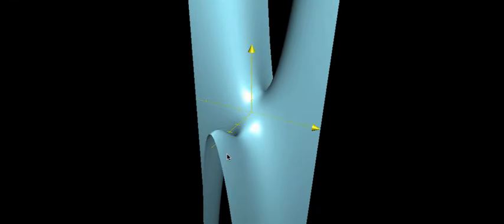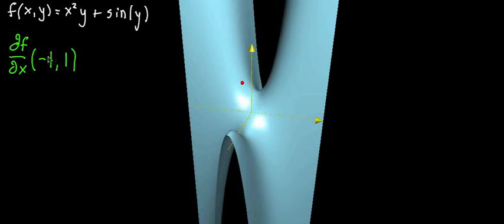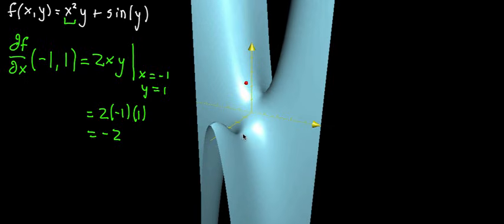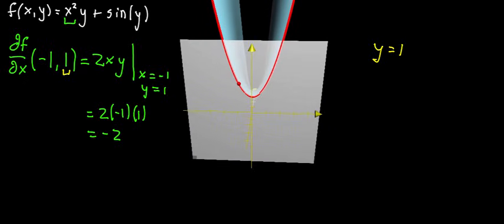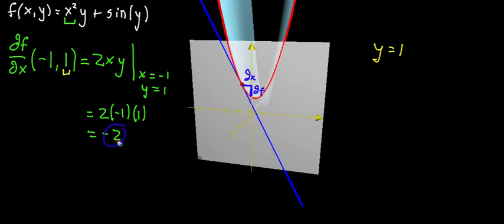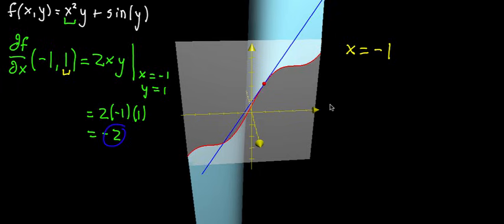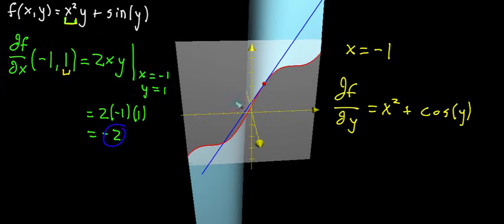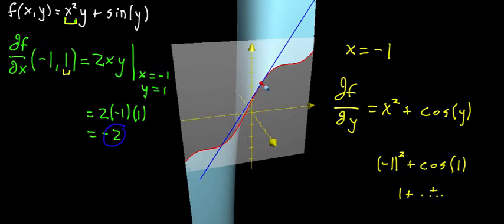Partial derivatives and graphs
One of the best ways to think about partial derivatives is by slicing the graph of a multivariable function.